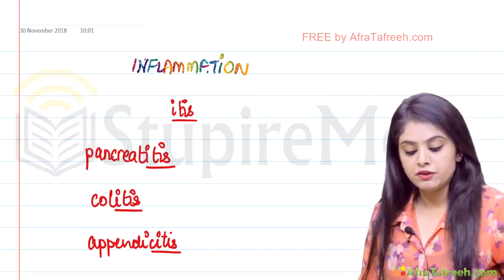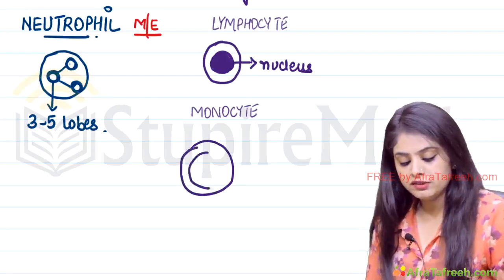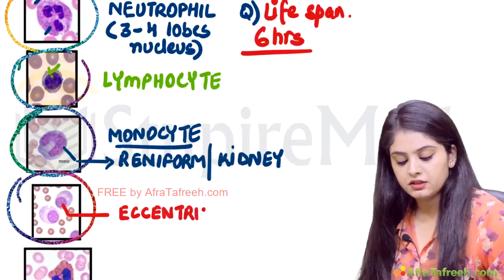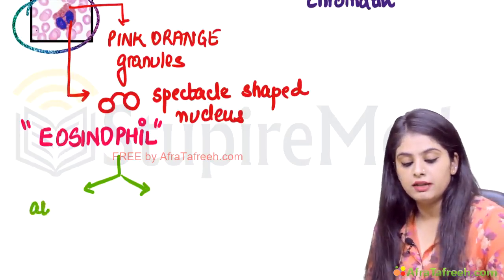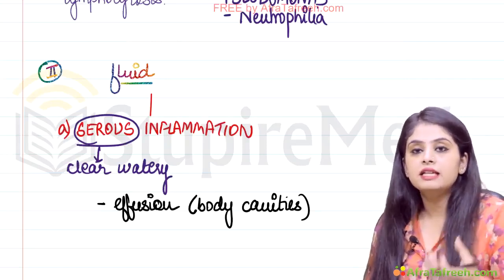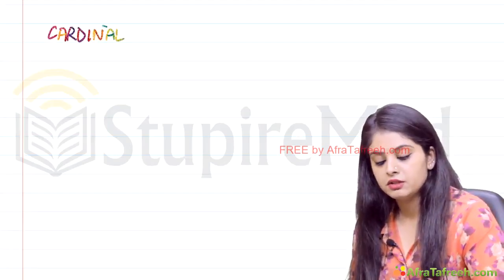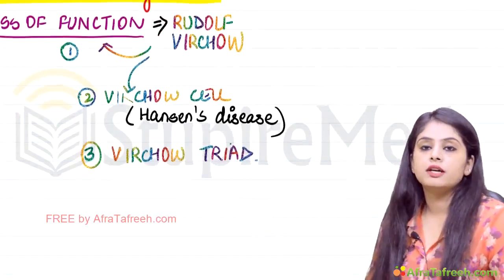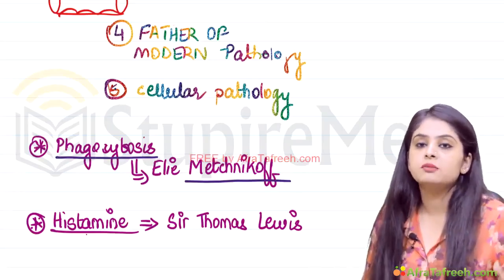23 Inflammation atf